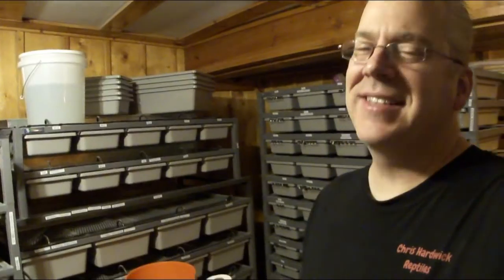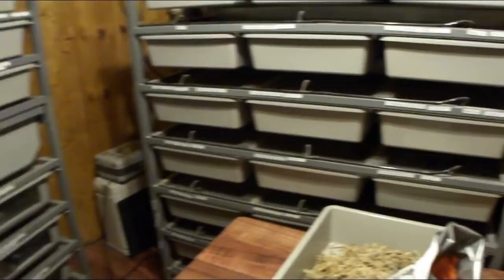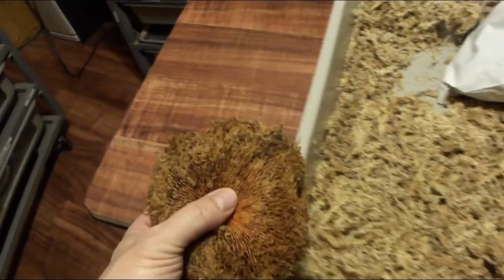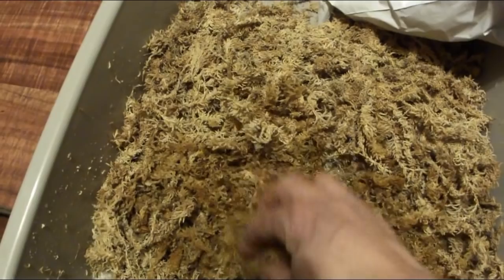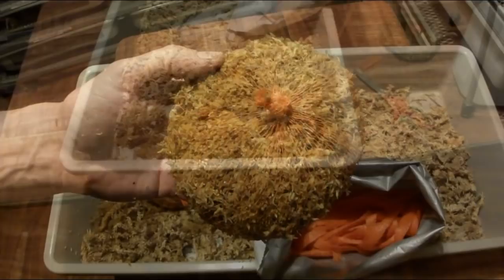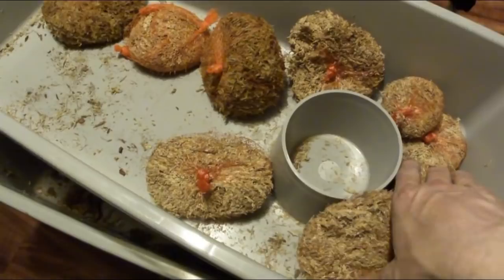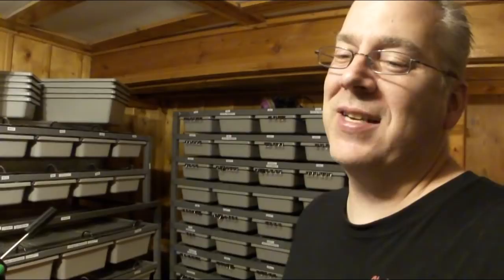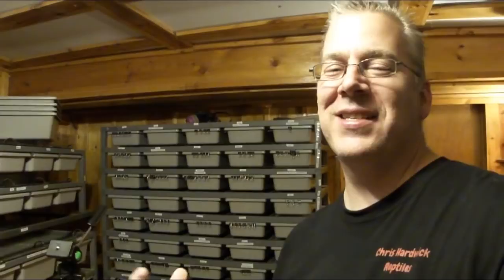Moss Balls for your Snakes!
In this video I'll show you how I use sphagnum moss balls for humidity in my ball python enclosures.